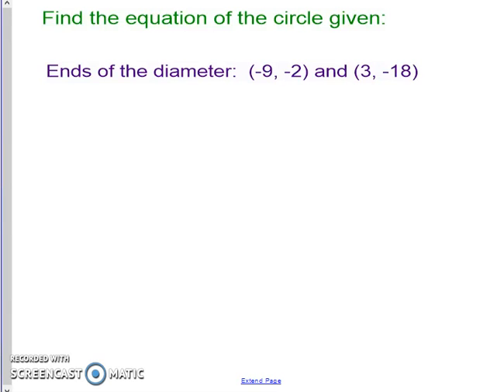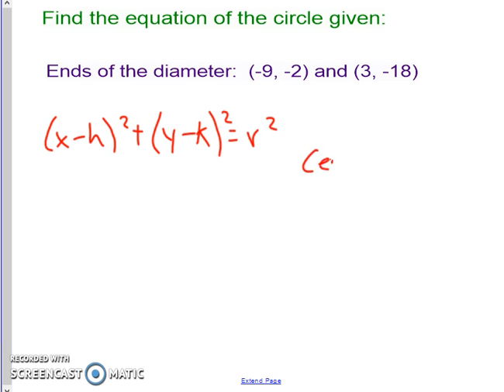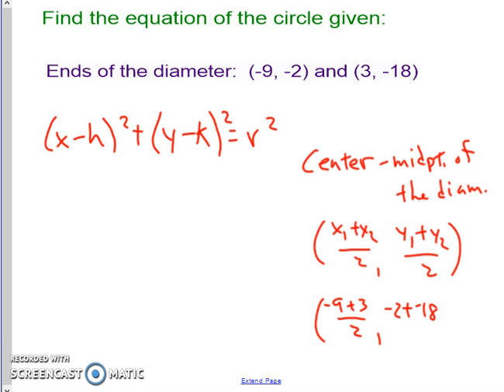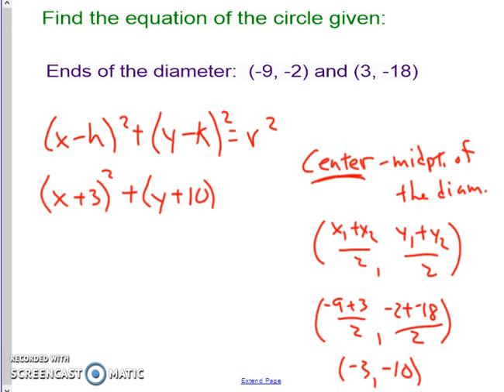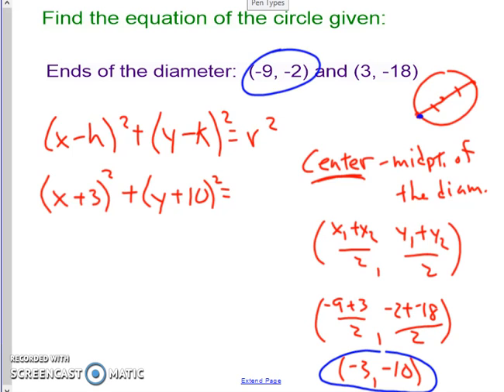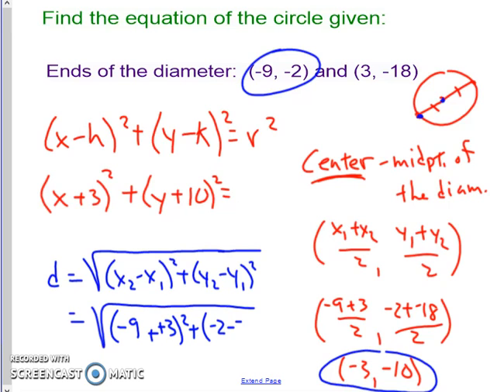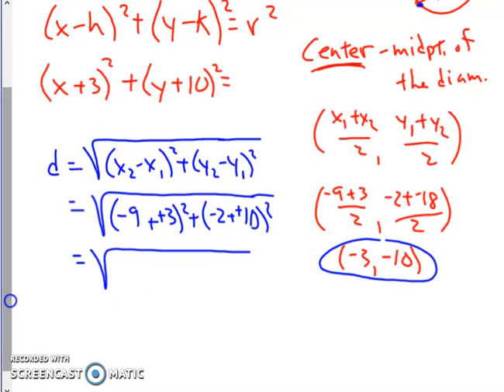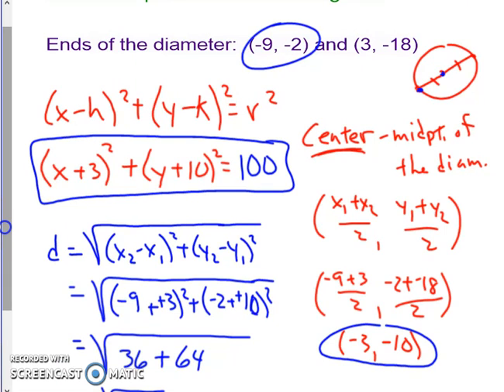9.1 Circles ex4